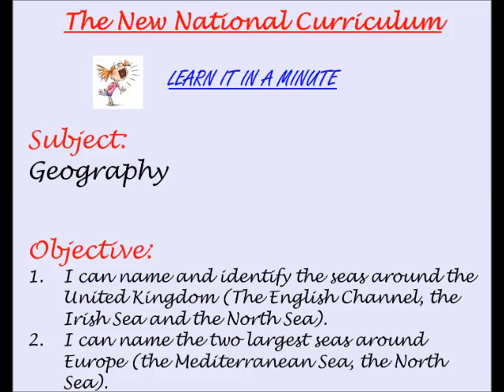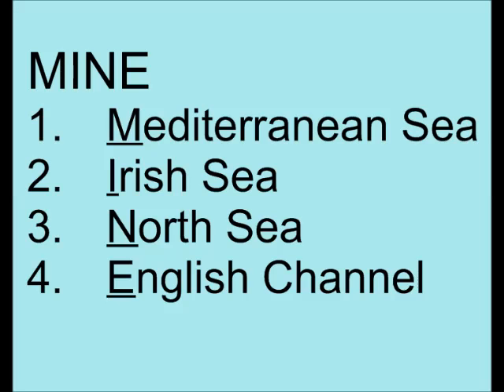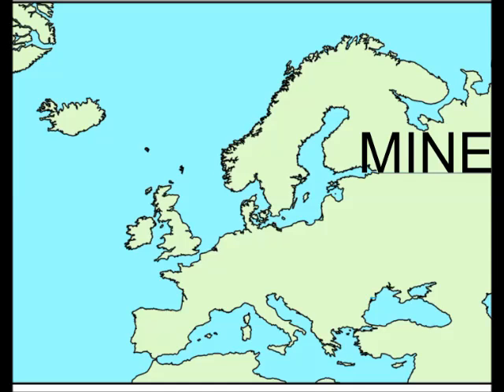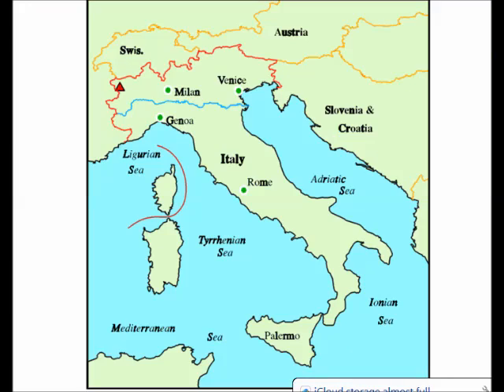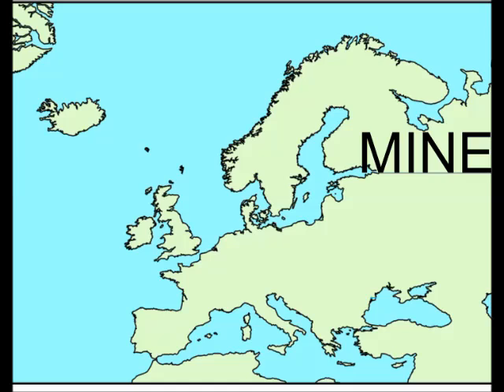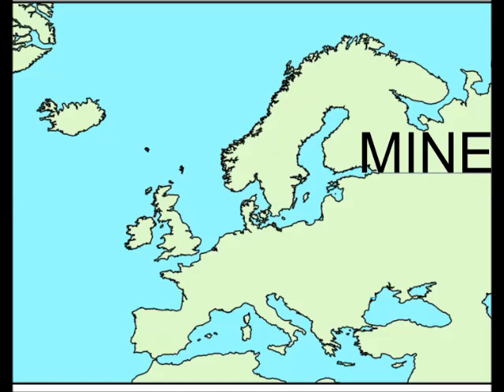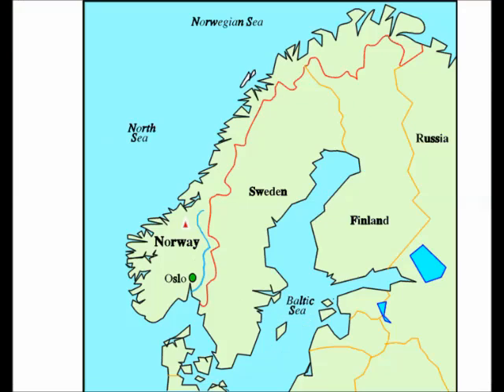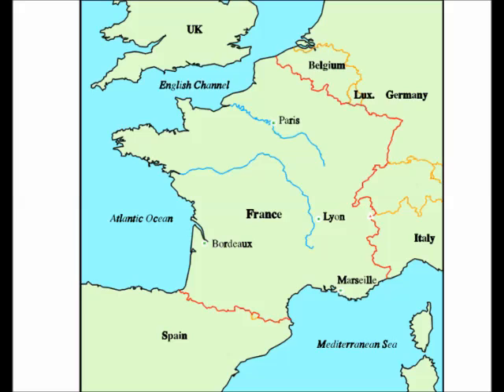Name and identify seas around Europe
Euro geography 1.3.  Learn it in 60 seconds or Learn it in a minute!  A learning video to support children's understanding of objectives taken from the new Geography National Curriculum (Geography knowledge). I can name and identify the seas around the United Kingdom (The English Channel, the Irish Sea and the North Sea).  I can name the two largest seas around Europe (the Mediterranean Sea, the North Sea). Use as a tool for a: morning challenge on the interactive white board or projector, lesson filler or opener, strategy to use with assessment for learning or integrate it into the learning journey using map skills to locate countries . A range of opportunities available!

Planning a birthday celebration? "Legoland Windsor Birthday Party | Happy Birthday Song at Legoland Windsor"